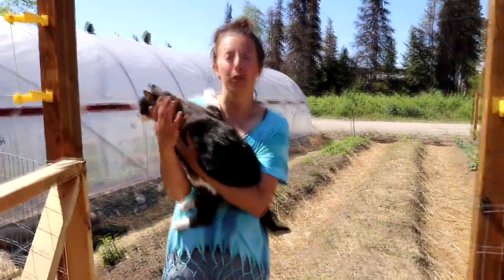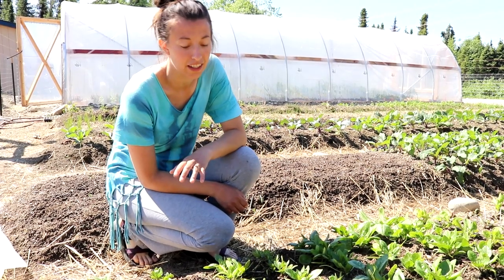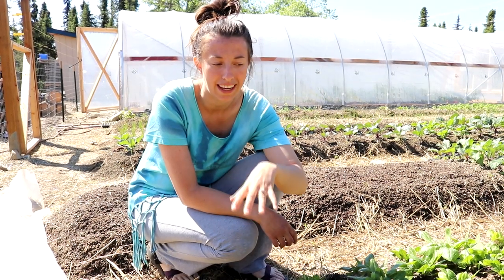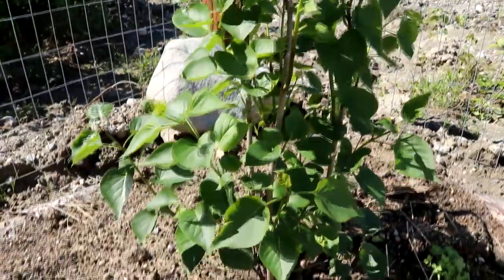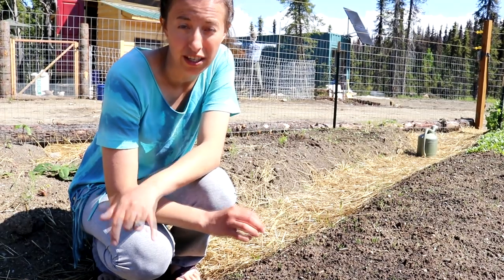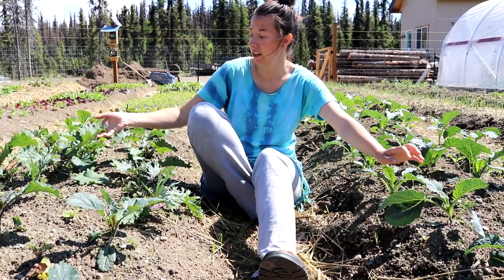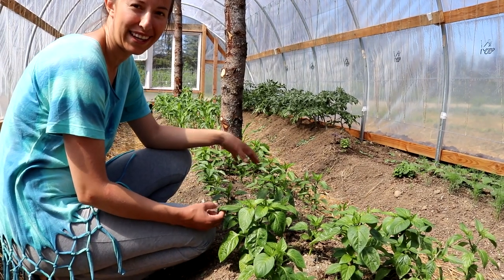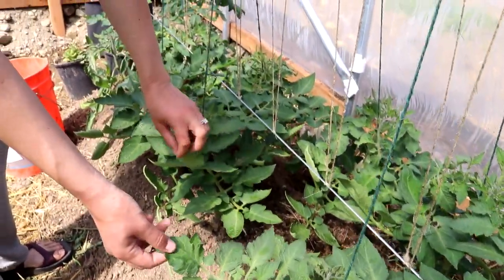Mid June Garden and High Tunnel Tour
Come along on a tour of our garden and high tunnel greenhouse where we show you exactly what we're growing and review our successes as well as some of the struggles we've encountered during our first year gardening in Alaska.

Thank you for following our journey and commitment to lead a simpler life. We are incredibly grateful for your support that enables us to share Alaska with you!